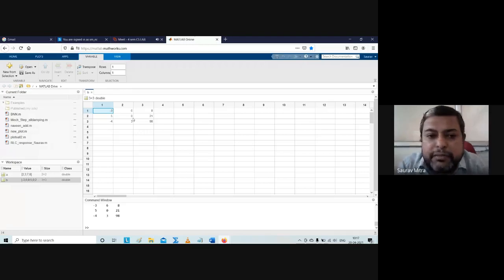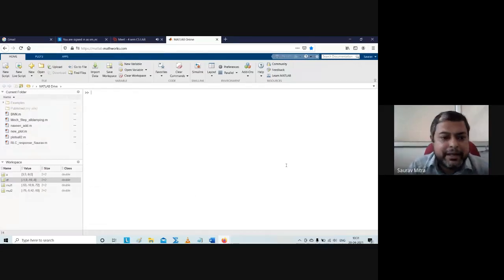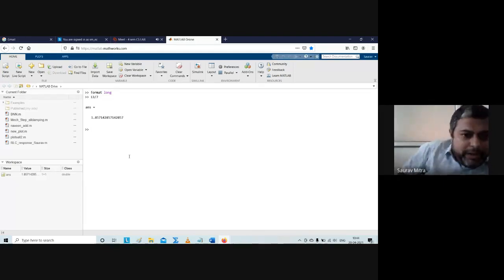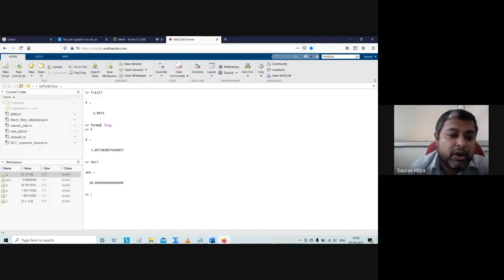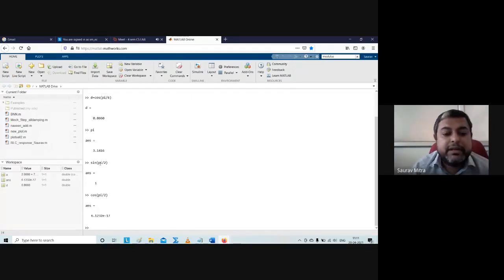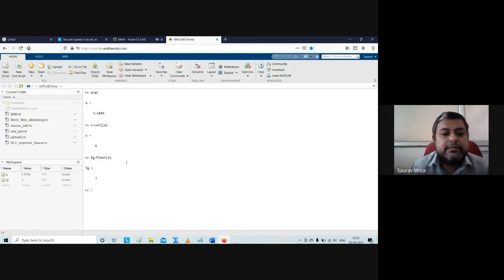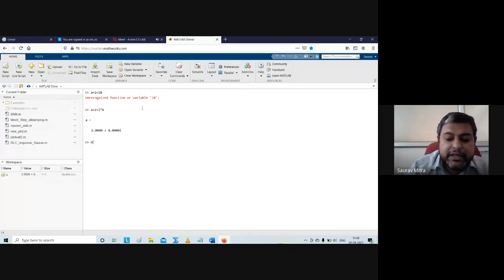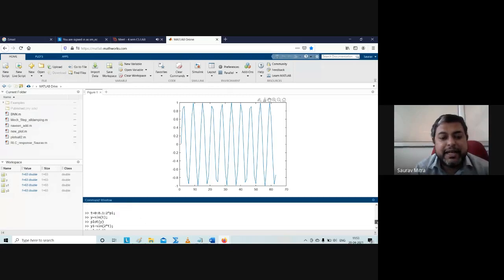CS Lab 1 - Introduction to MATLAB Command Window Based Program